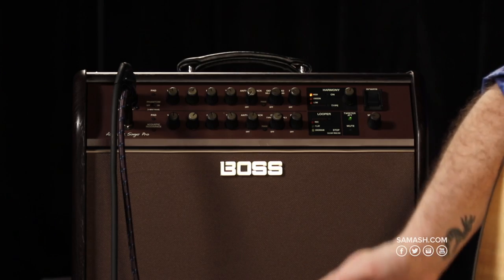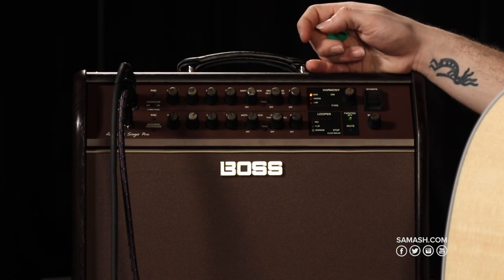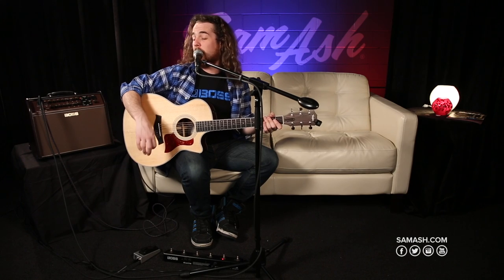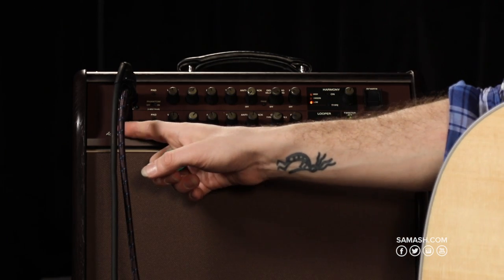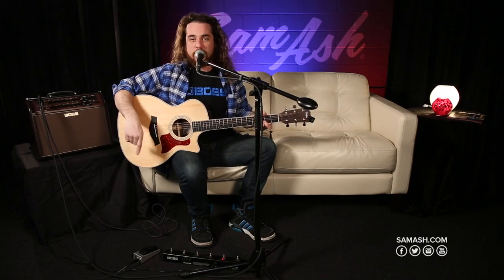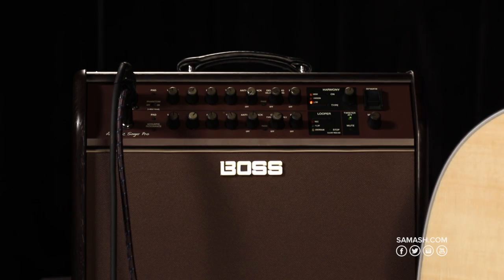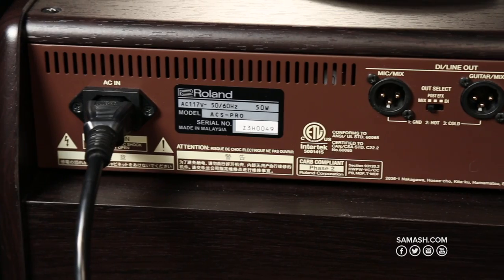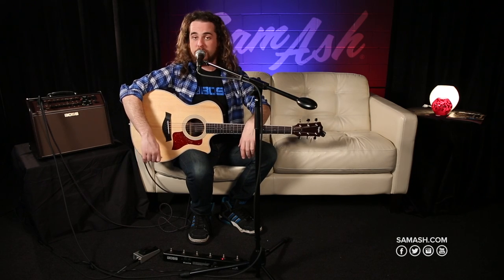Boss ACS-LIVE Acoustic Singer Live Acoustic Guitar Combo Amp | Everything You Need To Know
The Acoustic Singer Live takes the acoustic stage amp to new levels of sound quality and creative versatility. Incorporating BOSS's latest advancements in amplifier research, this compact powerhouse produces rich, vibrant sound with unmatched punch and clarity. Independent channels are provided for acoustic guitar and vocal, and each is equipped with discrete analog input circuits and three-band EQ for studio-quality sound. And with additional features such as Acoustic Resonance, looping, automatic vocal harmonies, effects, and much more, the Acoustic Singer Live gives acoustic musicians everything they need to deliver inspiring and impactful live performances.